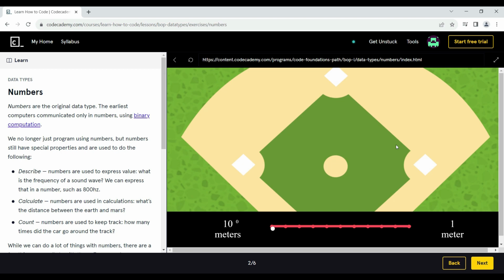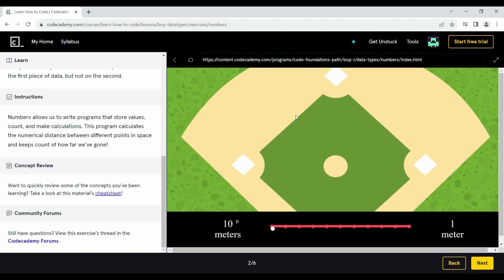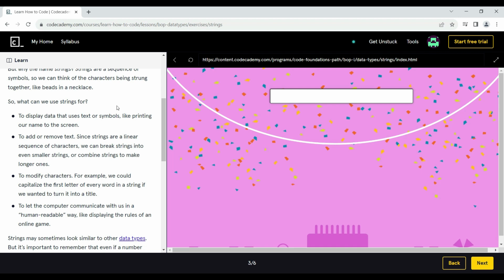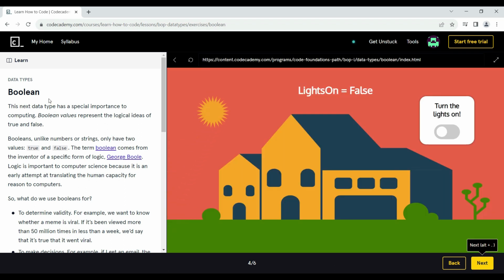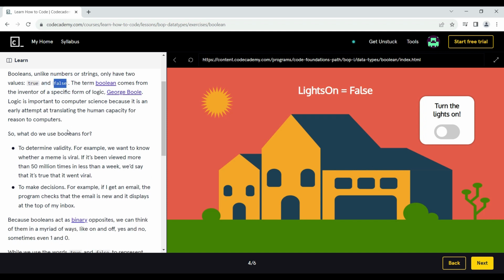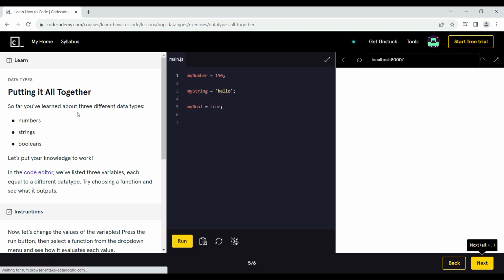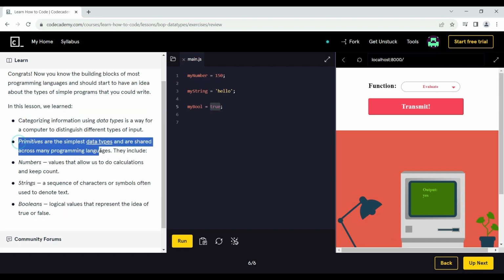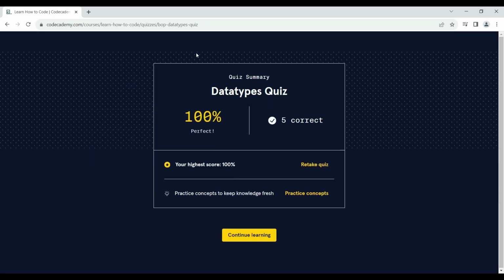introduction to data types - basics of programming - lesson 2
basics of programming course tutorial. focus on the three 'primitive' data types.

this course is offered through Codecademy.

an account is required to enroll. it is free to sign up.

CORRECTION IN THE VIDEO
I mention that the module is part of the 'introduction to programming' course. it is actually 'basics of programming I' course.